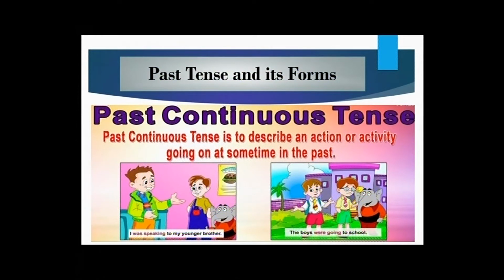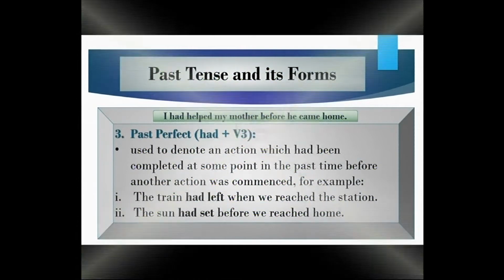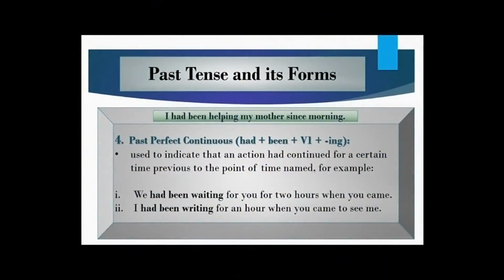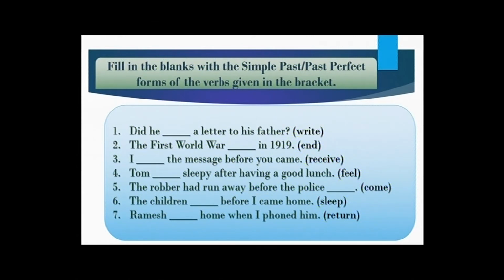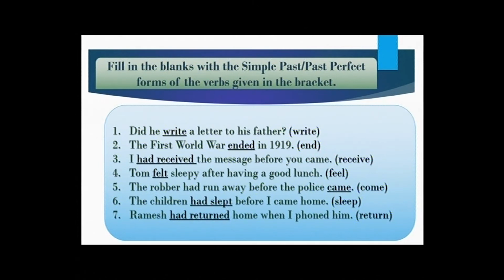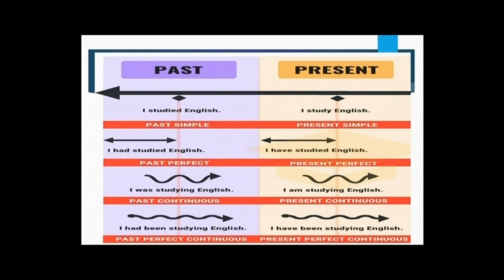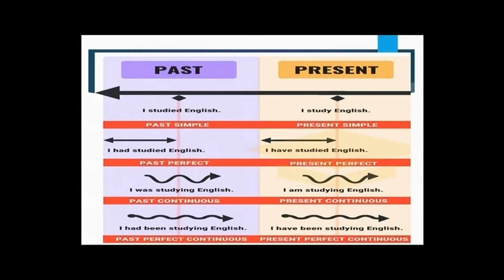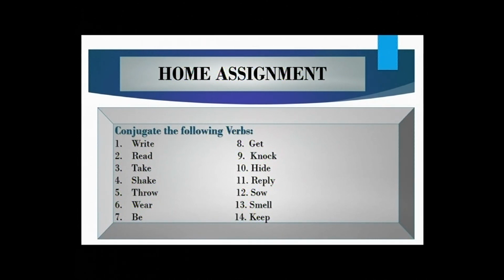Copy of English c08 Charge for Love 5